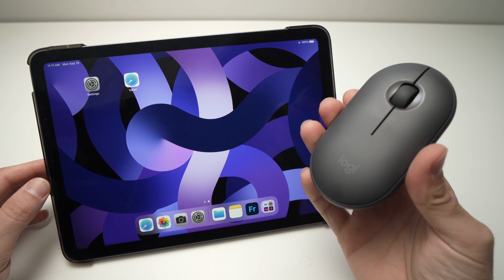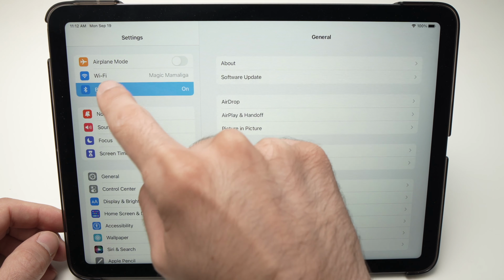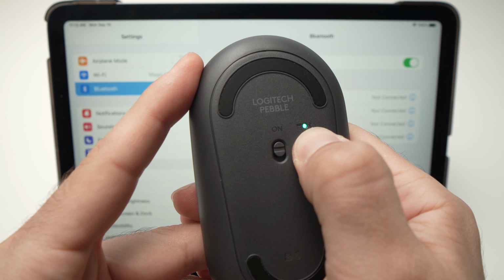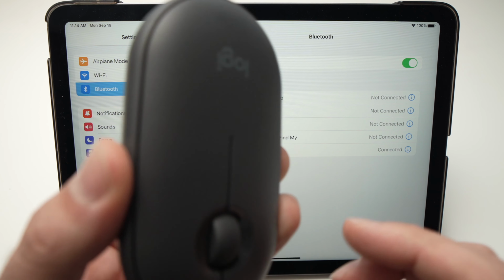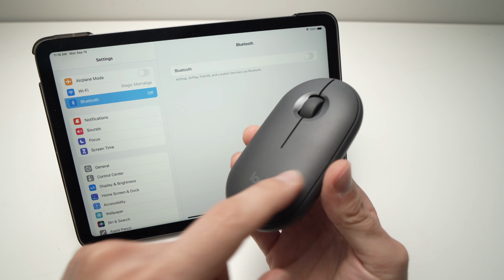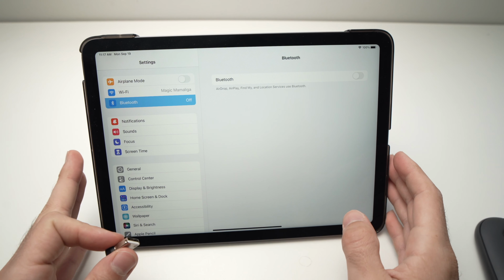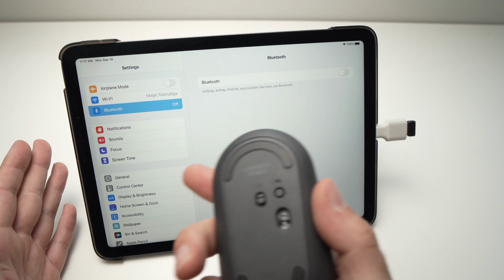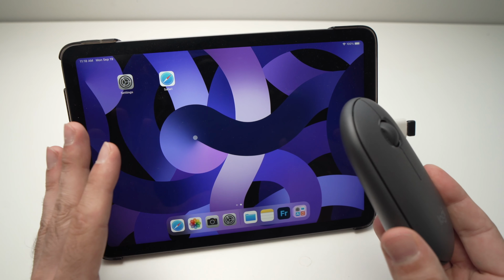How to Pair Logitech Pebble M350 Mouse to iPad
Step by step I will show you how to to connect the Logitech Pebble M350 mouse to your iPad. Actually I will show you 2 ways.
↓↓Amazon links↓↓
►Logitech Pebble M350 Mouse
►Apple USB-C to USB Adapter
►Apple Lightning to USB Camera Adapter
►Logitech K380 Keyboard
►AA Batteries for the mouse
►Small Screwdriver Set